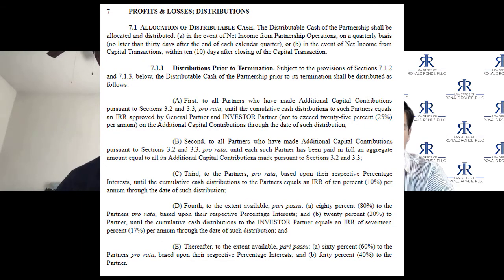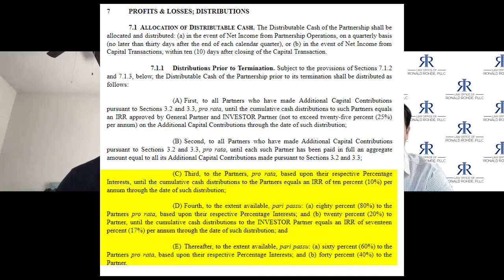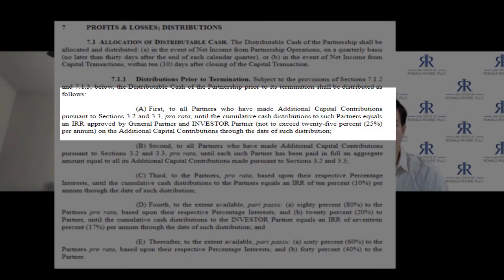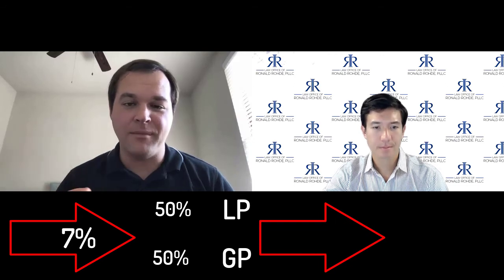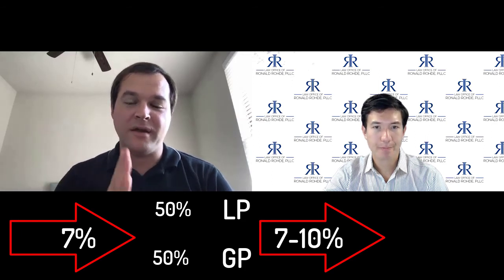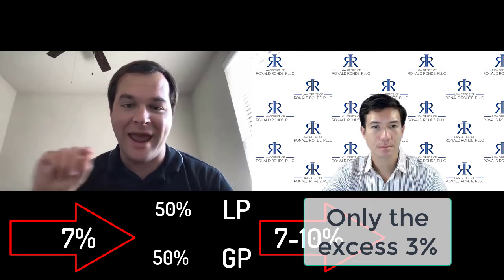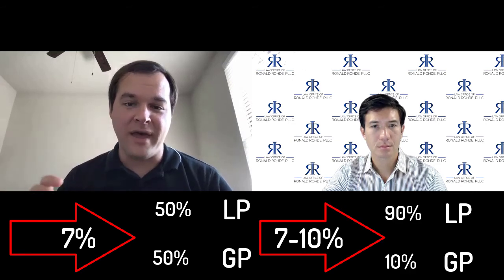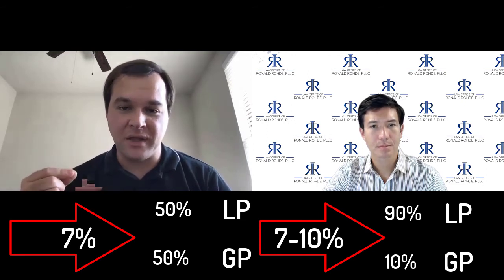GP/LP Partnership Agreement Free Template Discussion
A Partnership Agreement outlines and describes the relationship between partnership entities (i.e. general partner and limited partners) in a joint real estate investment. It is a critical document that defines a mutual understanding of financial terms, describes the roles of each party, decision making and how distributions are made after deducting expenses. This is often the only legal document which contractually binds the General Partner or sponsor of a deal with the investors. The Partnership Agreement sets the parameters of the expectations during acquisition, development (if any), ongoing operations, and ultimately the exit.

If you are looking to invest in a syndication, watch this video for key terms to review. The specific terms usually include property details, investmenting timing, returns on capital pre-deployment, rights to additional investment, acquisition or management fees, third party fees, duty not to self deal, calculation of IRR, and finally, in the event of a legal dispute, how that dispute will be resolved.

Ronald Rohde Law provides multiple FLAT FEE packages to handle the process.

Introduction 0:00-5:03

Starting negotiation tips 2:12
Goals of negotiation 3:12
Defining IRR 5:03 - 8:25

Subscription and Contribution, when is it "official"? 8:25-10:14
Phases of the Investment and different challenges (i.e. new construction) 10:14-13:57
FEES, FEES Self-Dealing, legal loopholes 20:30 for the GP 13:57 - 24:13
LP Rights 24:14 - 26:20

Conclusion 34:20